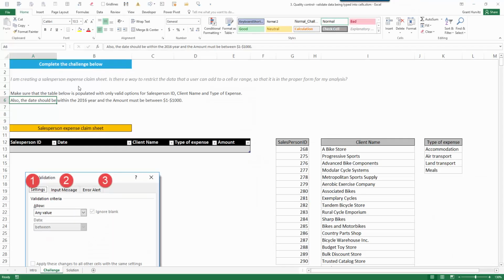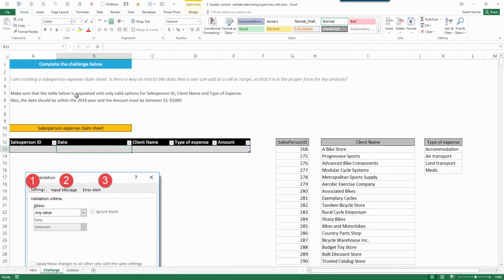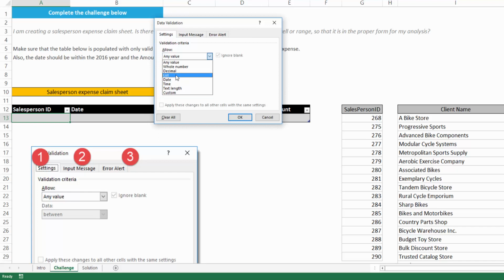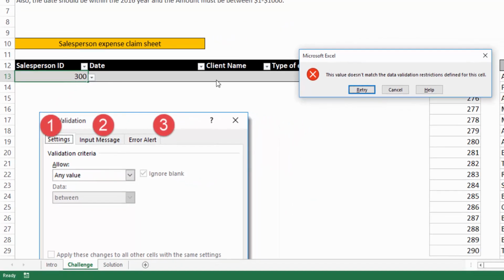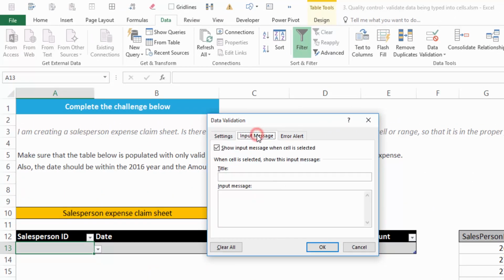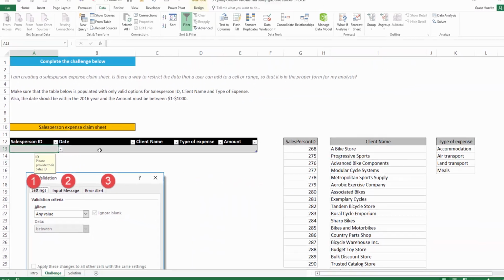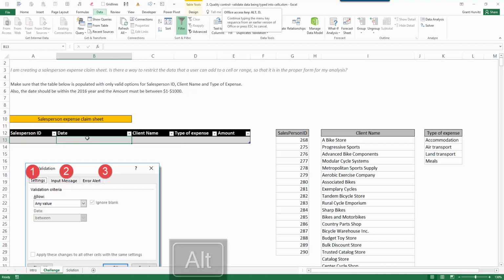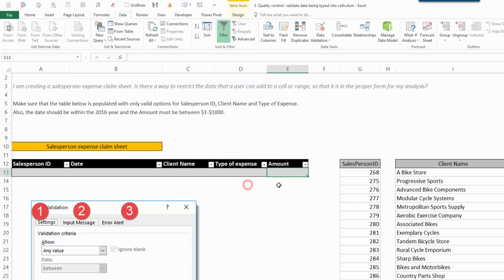Top 25 Excel 2016 Tips and Tricks: Quality Control: How to Validate Data Being Typed Into Cells